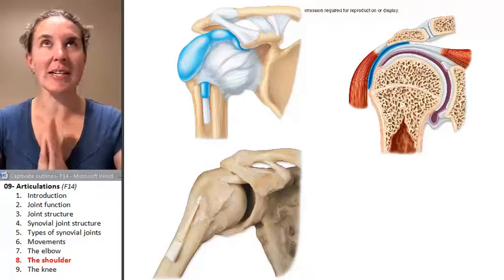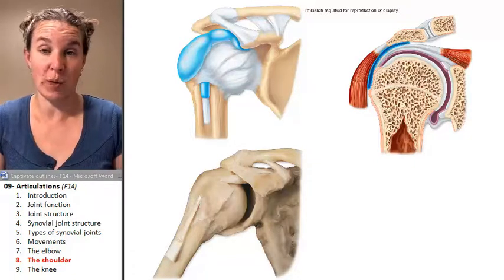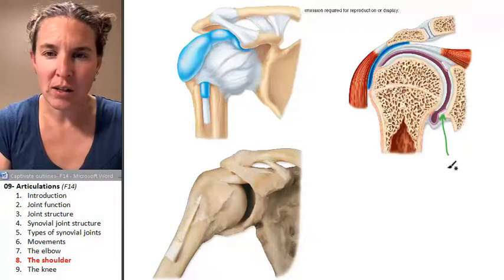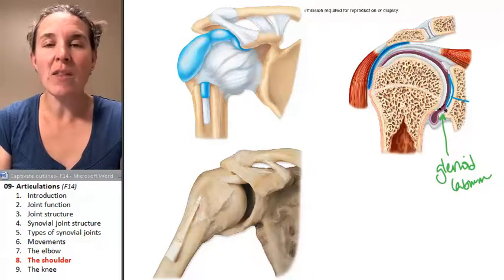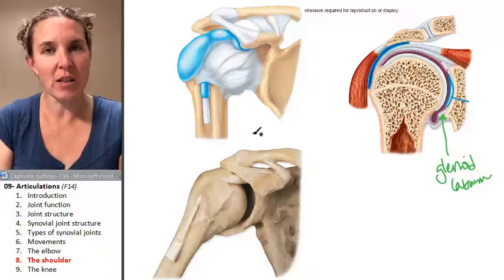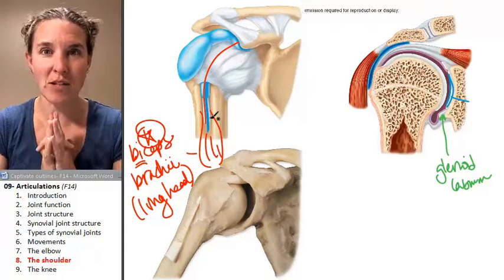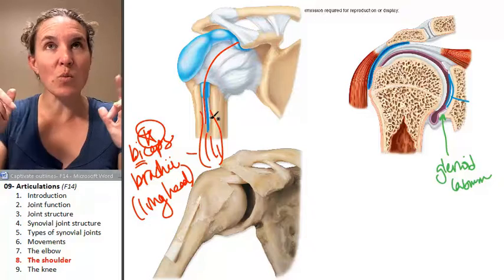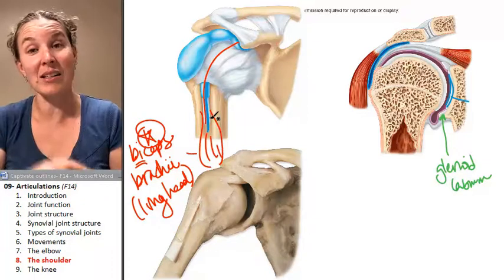Articulations 8- Shoulder